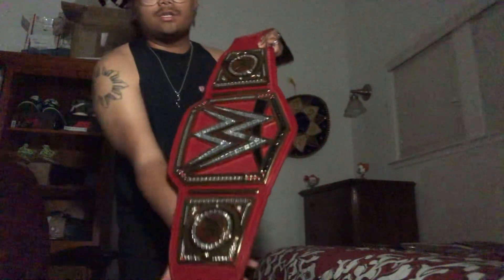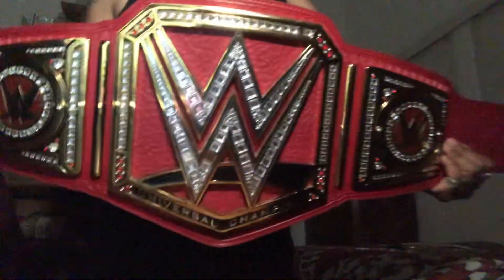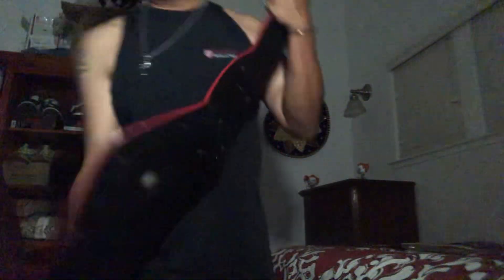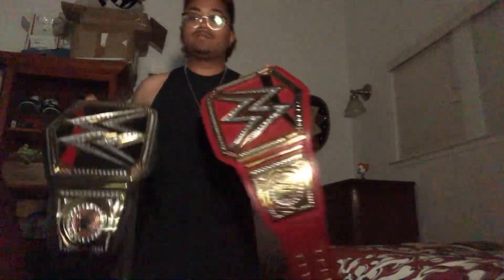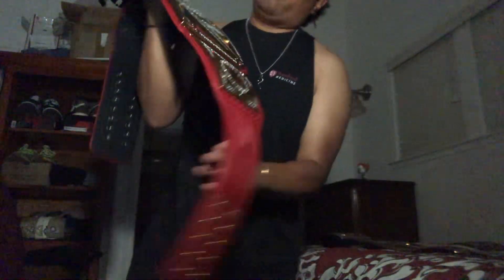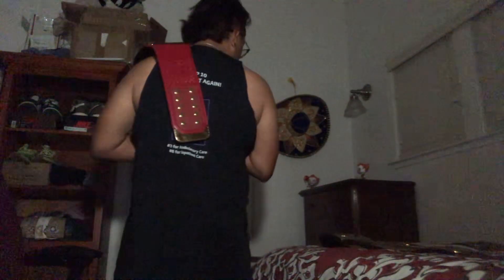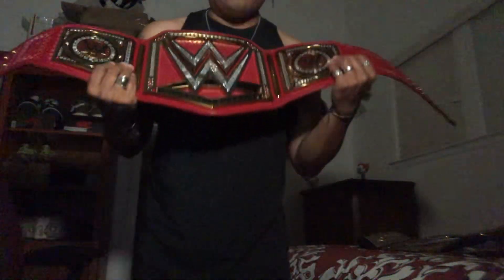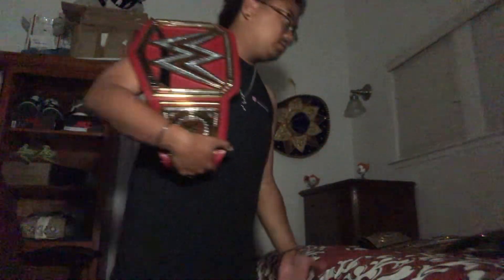WWE UNIVERSAL REPLICA CHAMPIONSHIP REVIEW/COMPARISON!!